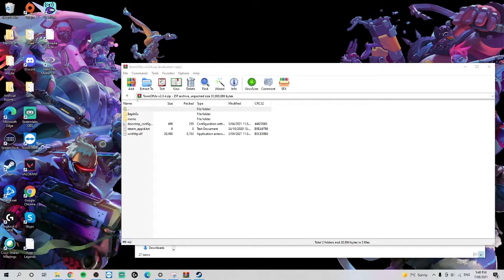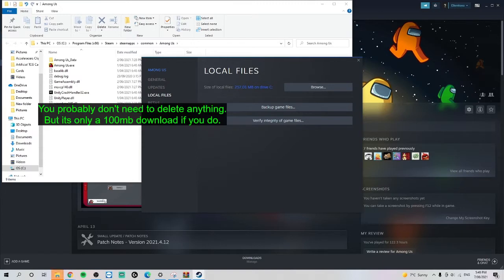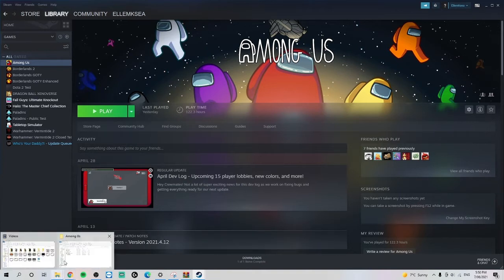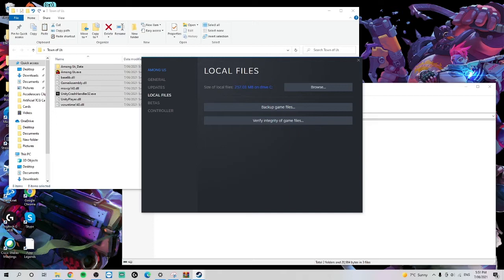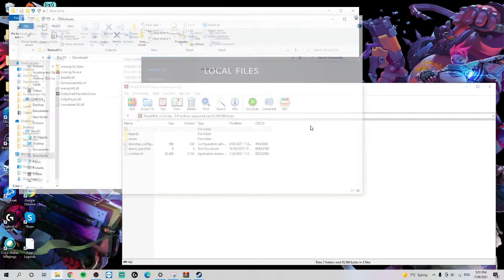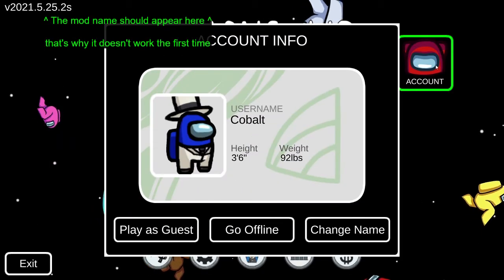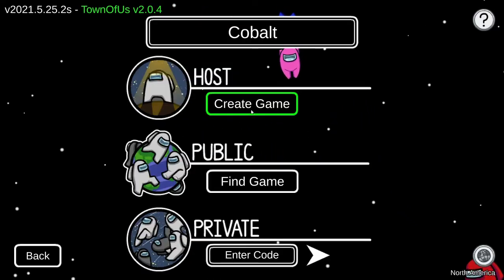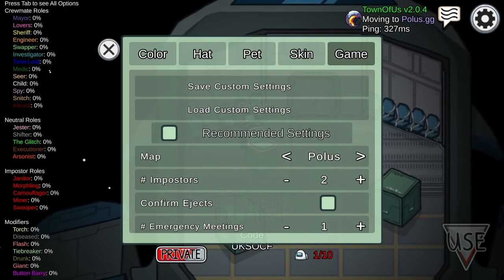How to install Town of Us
For the Biggie Wig Players keen on playing Town of Us Mod for Among Us.

Download Town Of Us v2.0.4